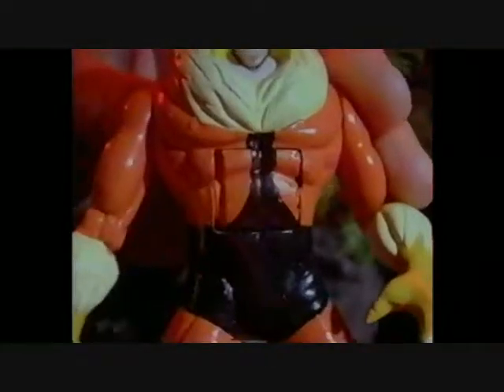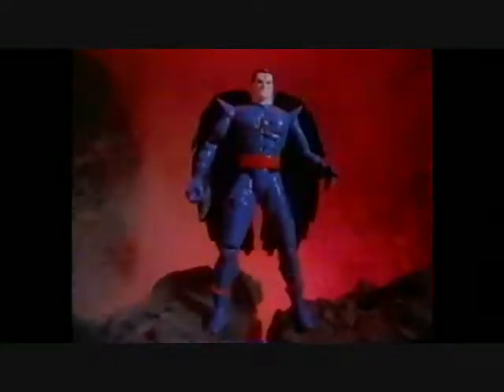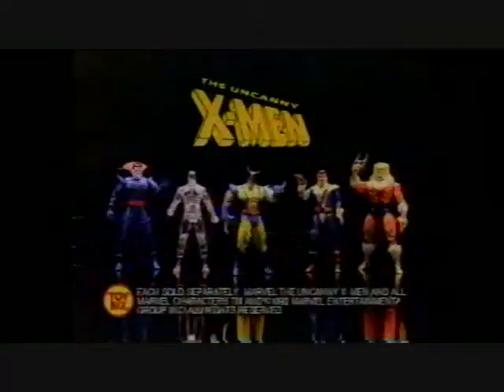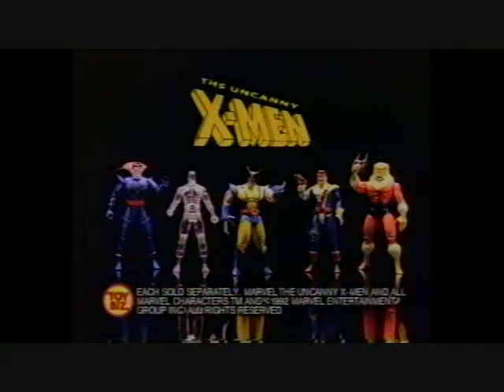X MEN ACTION FIGURES 1994